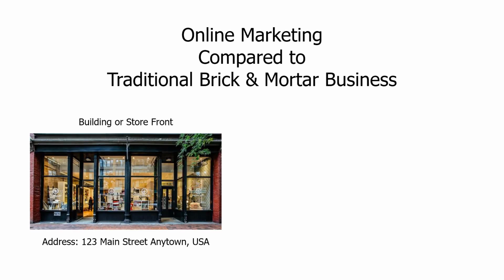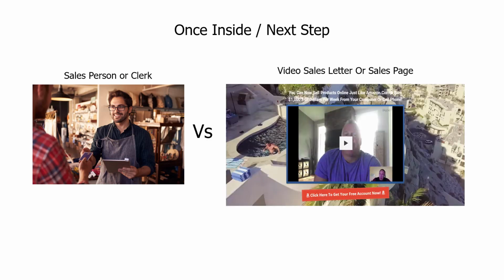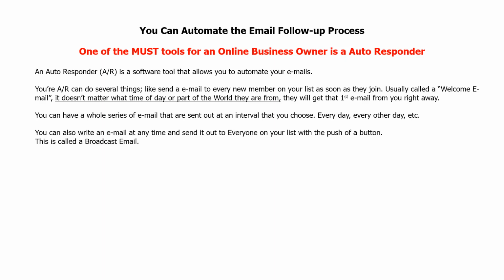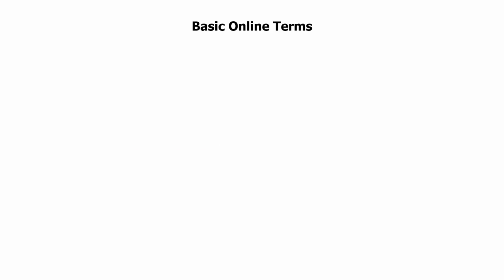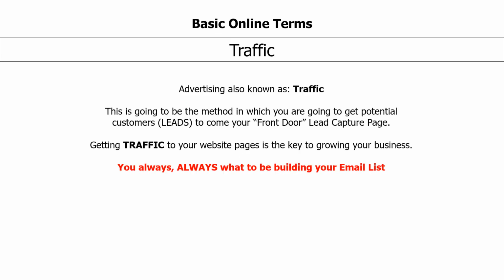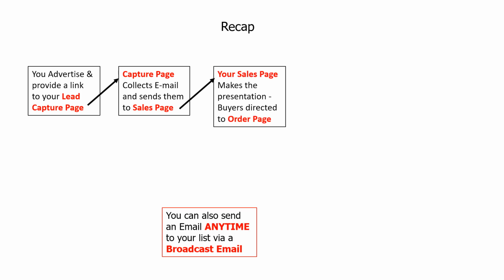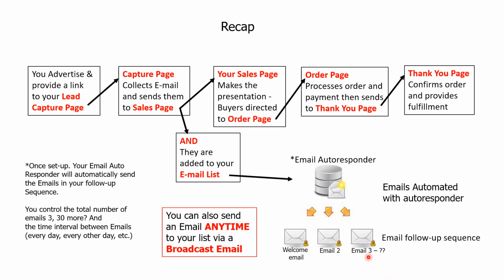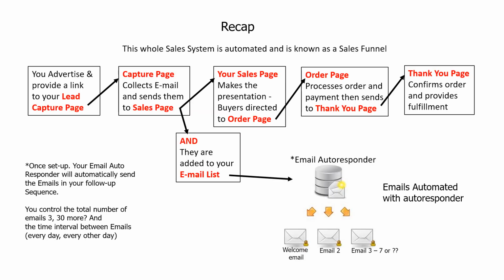Online vs traditional overview nls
An Overview of how Online business and Taditional Offline businesses are the same and how they are different.